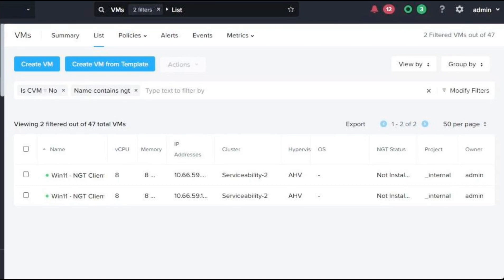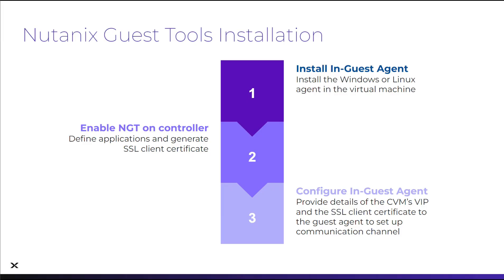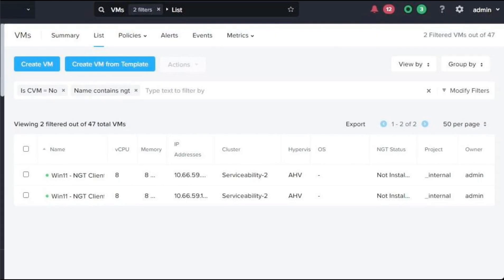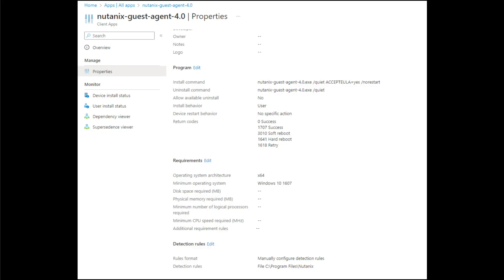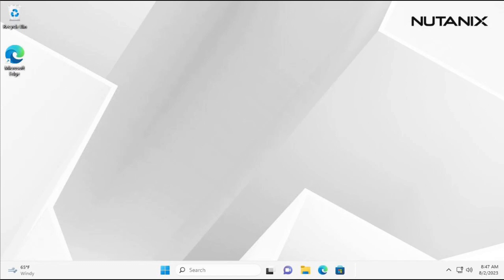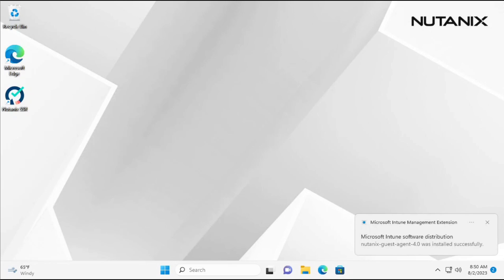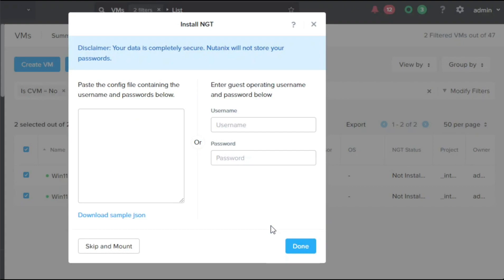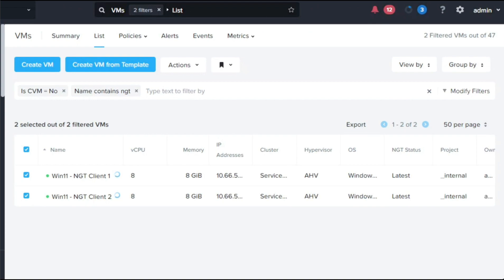Automate and Scale with Nutanix Guest Tools Bulk Install | AHV Mission Control | Nutanix University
New in AHV & AOS 6.7, learn how to use third-party endpoint management tools to install and manage Nutanix Guest Tools in AHV Virtual Machines automatically.